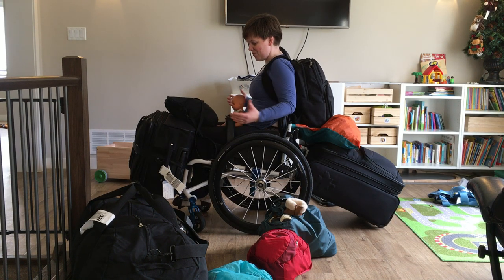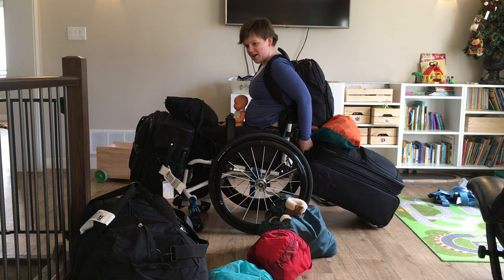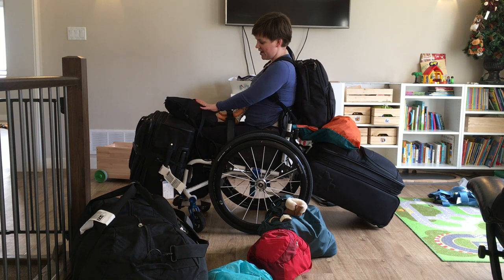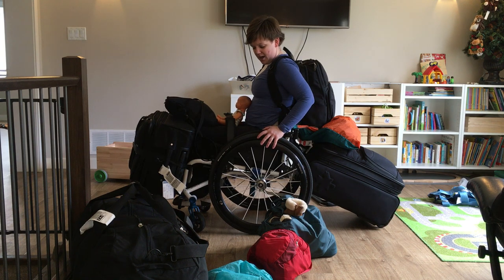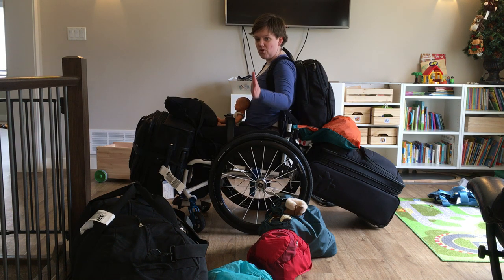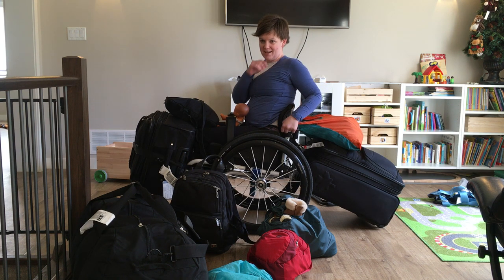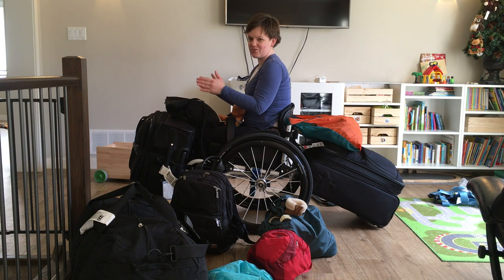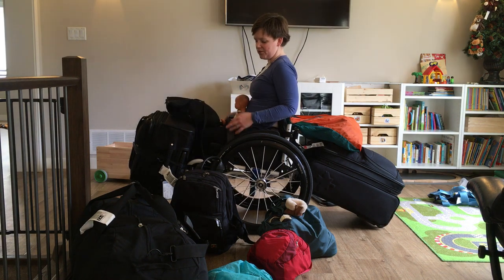Chairs, Kids and Airports - 2 - packing the wheelchair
In this video I explain how I packed the wheelchair.

It involves
1-attaching suitcase to front of chair
2-attaching rolling suitcase to back of chair... make sure you can undo this yourself or have someone to help you, you can't do tight corners with it on.
3- toddler on lap, belted in, with feet resting on carry-on stacked on rolling suitcase
4 - under chair bag (not super useful until suitcase is gone... too hard to access).
5- large cloth shopping bag... good for attaching to back of chair, especially after luggage is gone and you are wandering around the airport with a bunch of random items like coats, gift-store snacks, carry-on etc.
6- backpack:  this goes on my back until we check the suitcases then it goes at my feet to balance out the carry-on on the back of the chair... I try to avoid carrying weight on my back as much as possible, so a lot of times it is over my shoulders but resting on the top of my backrest.

Other notable resources include:
Erik Kondo's 6 bag method .. . he recommends soft bags and bungee cords (I prefer webbing and buckles but have had success with soft bags too)

I will add my travel techniques for one then.